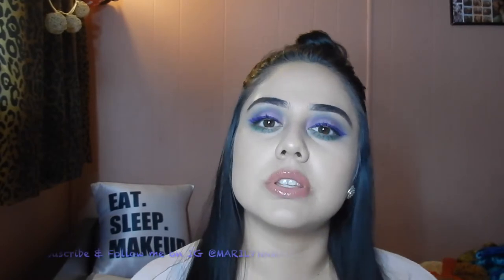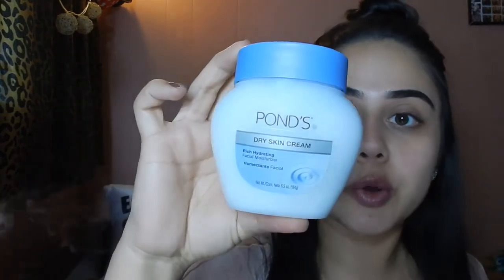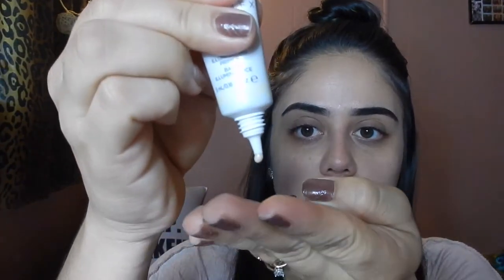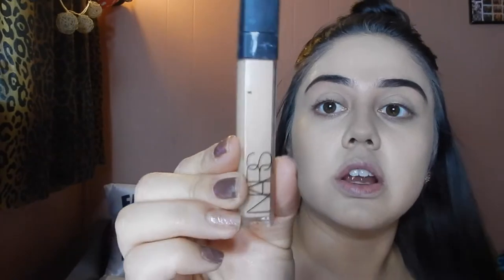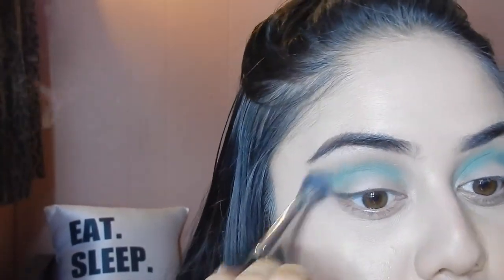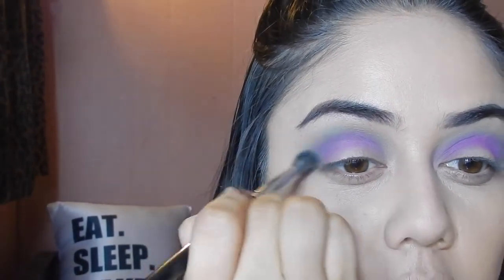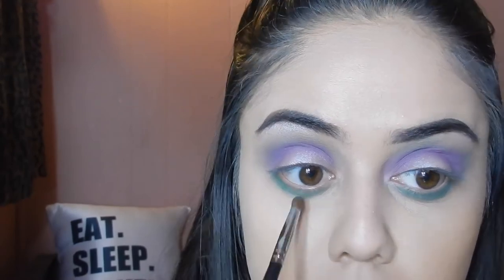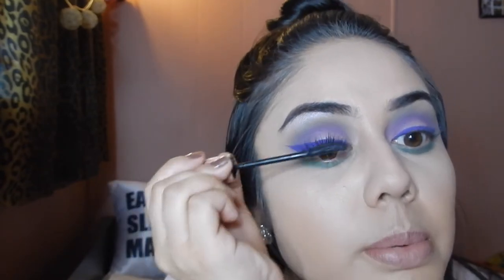Welcome SPRING TIME. Colorful tut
Haaaaay beautiful souls thank you for coming back once again!
I filmed a colorful look today because i was in a good mood lol
and spring is here so it felt right to use colors.

Products used:
Brows: Anastasia beverly hills dipbrow in ebony
Face: Moisturizer Ponds
primer Cover FX illuminating primer
foundation: Nars liquid foundation + Loreal true match
Cancealer: Nars creamy radiant concealer
powder: MAC studio fix powder
Eyes: Morohe single shadows in Magical magenta, Aloha, Peanut
anastasia beverly hills X nicole guierrero ITS LIT highlight
Liner: NYX cosmetics vivd liquid liner in VIVD VIOLET
Lips: Lorac cosmetics lipgloss in debutant

Thank you again for watching I truly appreciate it